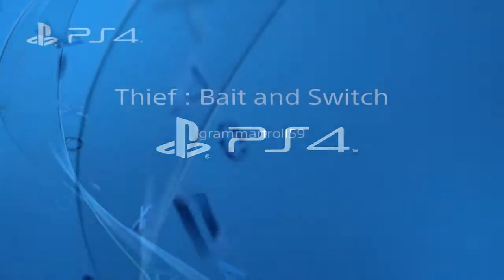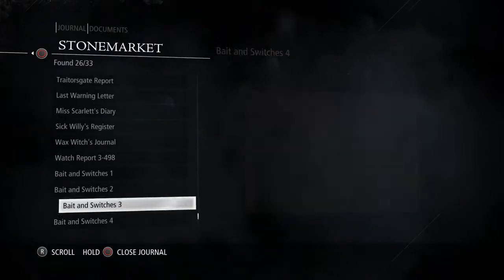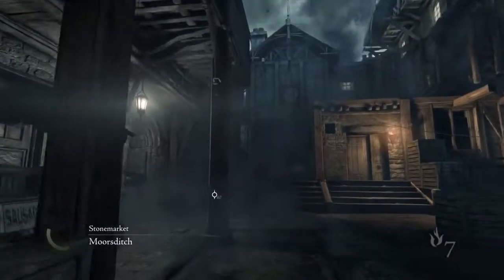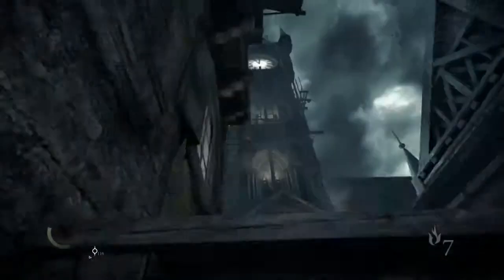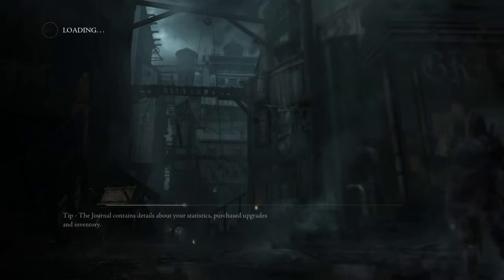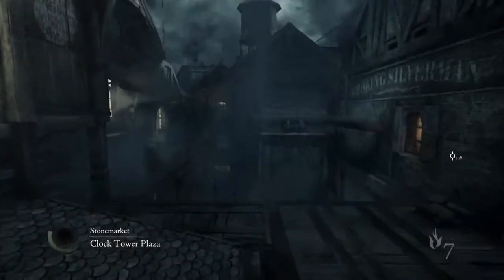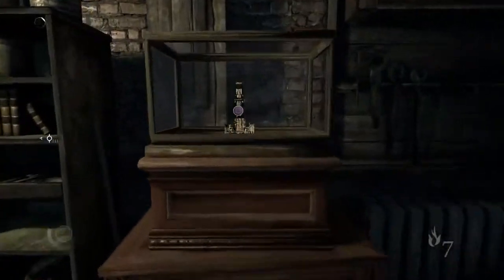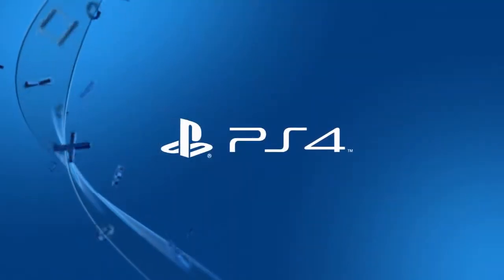THIEF Bait and Switch Solution